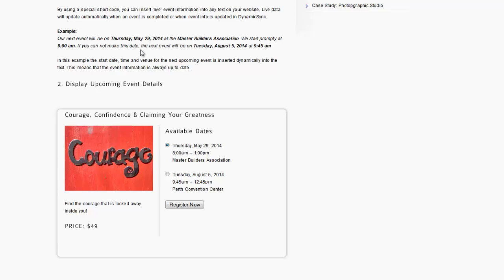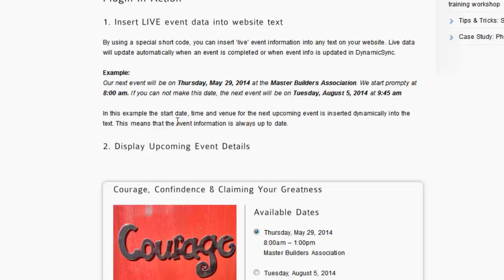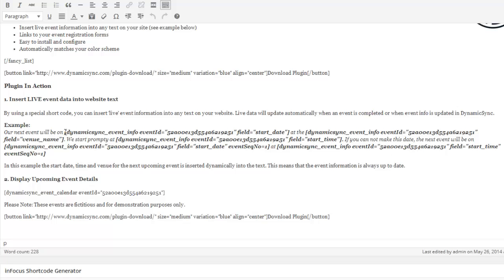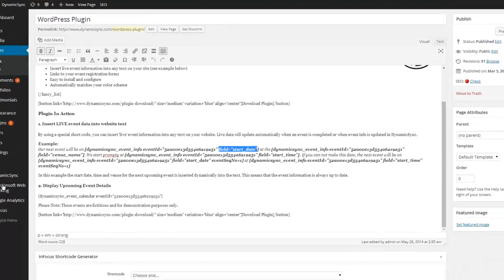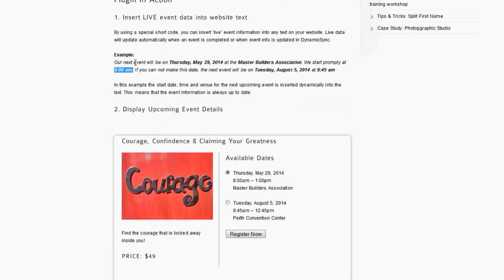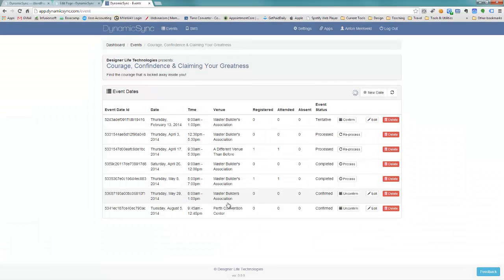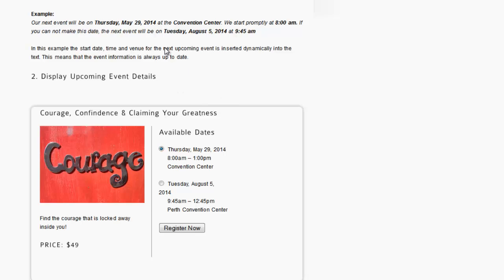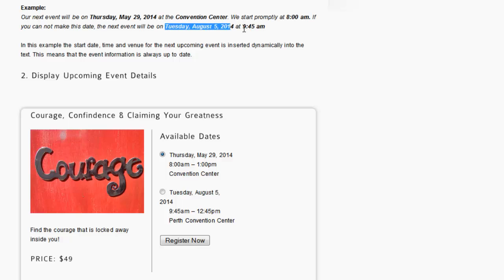DynamicSync WordPress Plugin Live Event Info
Insert live event info into any text on your website. The plugin will get the latest information from DynamicSync and ensure your website is always up to date.